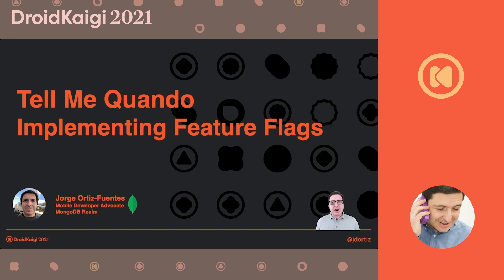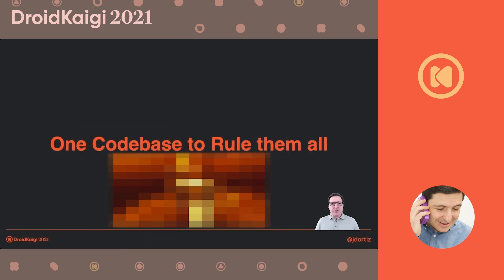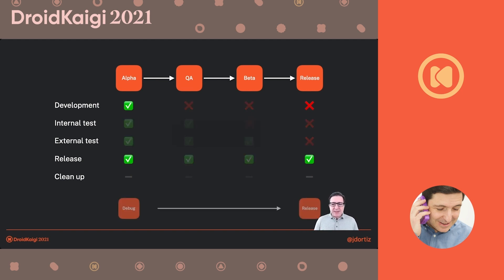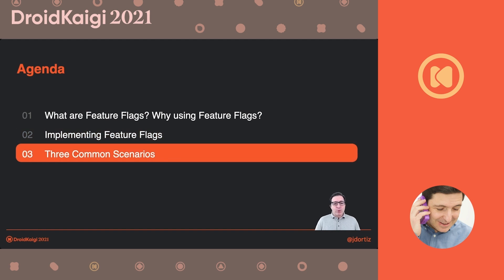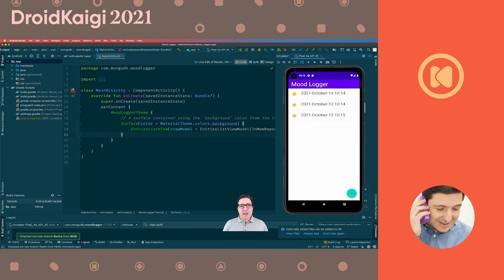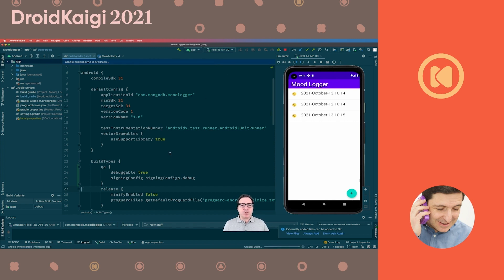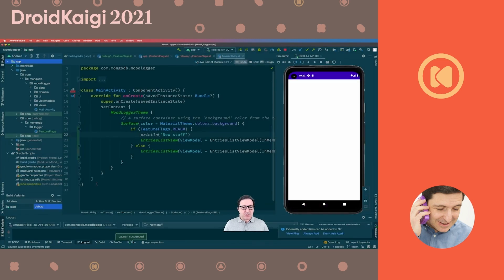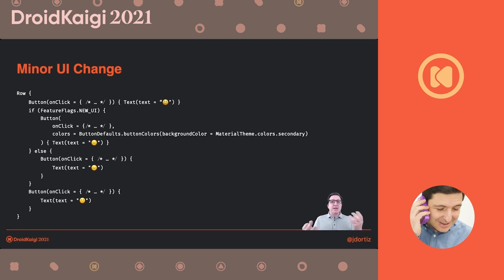DroidKaigi 2021 - Tell Me Quando - Implementing Feature Flags / Jorge Ortiz-Fuentes [EN]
Change is a constant in Android development. You must make your codebase embrace the newest features while keeping a stable app and avoiding creating a merge nightmare for you and your team. How can you do that?
In this session, I will cover what feature flags are, when to use them, how to implement them and how to enable/disable them. I will show how to make an implementation in an existing codebase by doing some live coding. As a bonus, I will show how to test different execution paths.
Key takeaways are:
- Understand the benefits of using feature flags in your application
- Learn how to implement them in a real use case
- Integrate feature flags in your continuous integration
- Improve your refactoring skills

DroidKaigiはエンジニアが主役のAndroidカンファレンスです。Android技術情報の共有とコミュニケーションを目的に、2021年10月19日(火)、20日(水)、21日(木)の3日間開催されました。

DroidKaigi is a conference tailored for Android developers. It took place on the 19, 20, and 21 of October 2021.